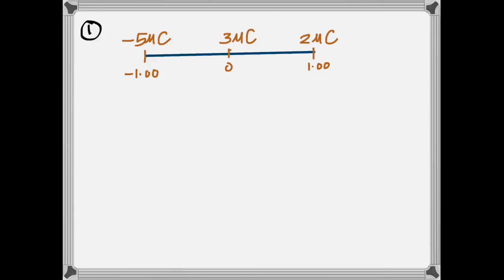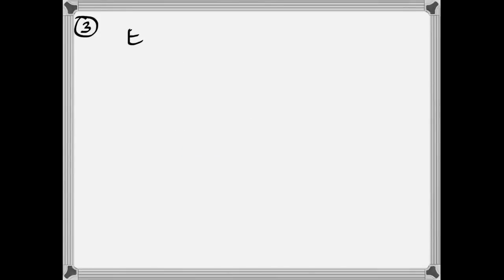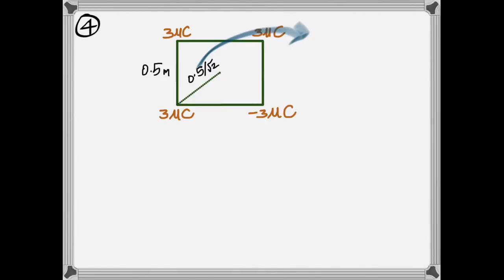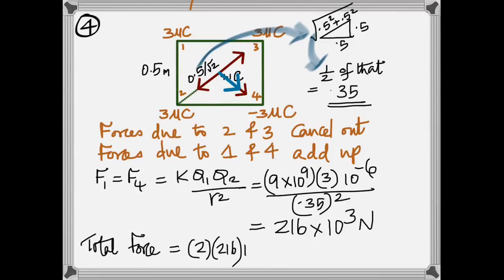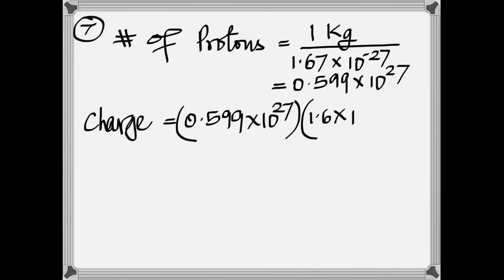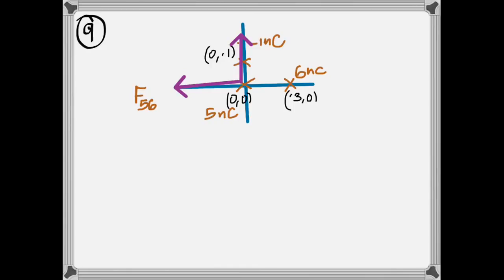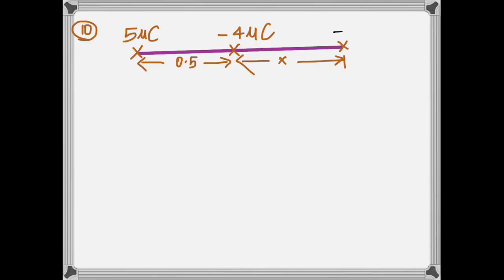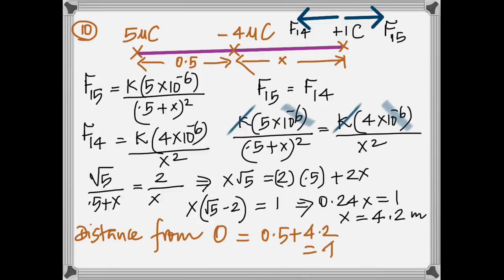Quiz Answers for Electric charges- Ch 18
Answers to the quiz questions on electric charges and electric field